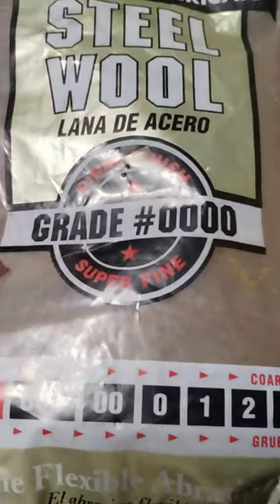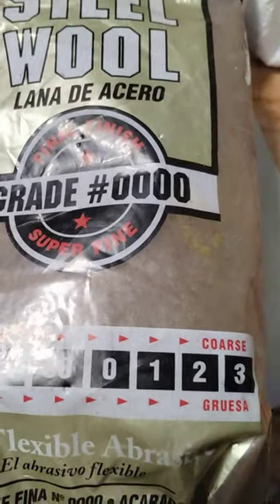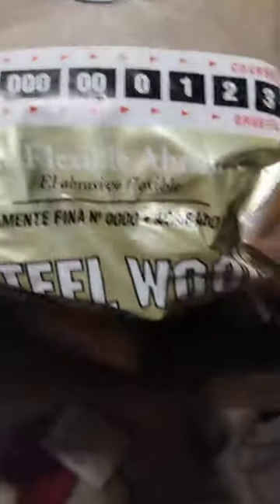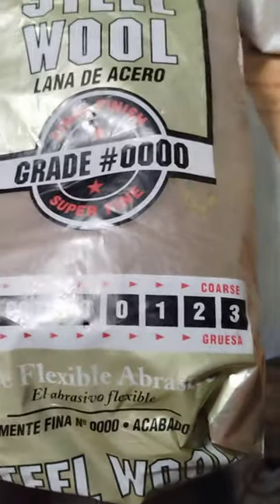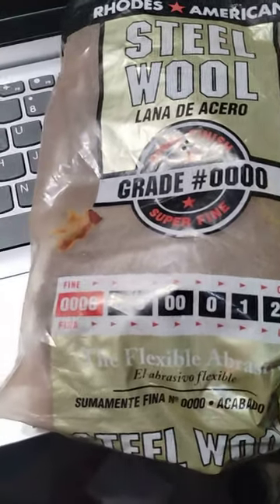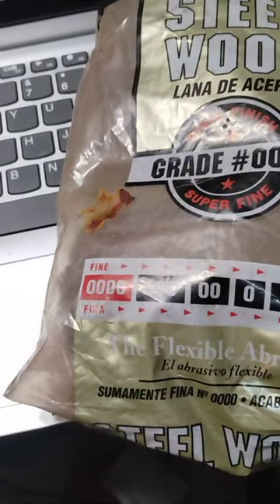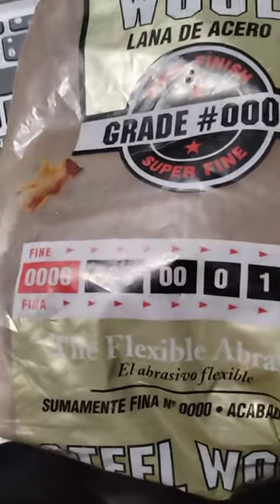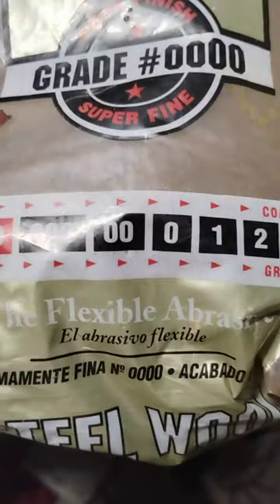HOW 2 USE " STEEL WOOL"! It has 0,1,2,3,4, & Negative 00,000, & 0000 ! The 1 u want!